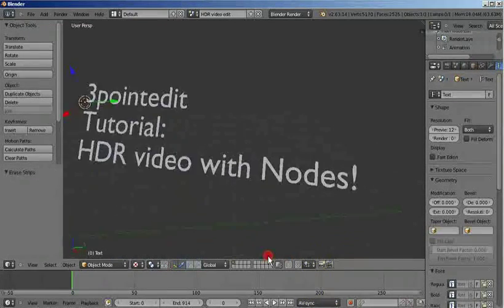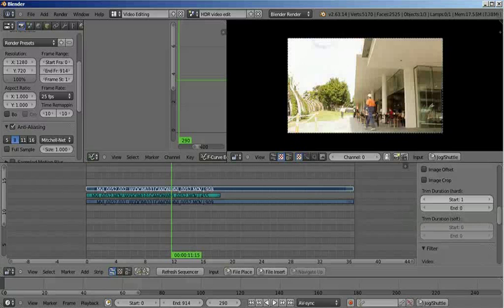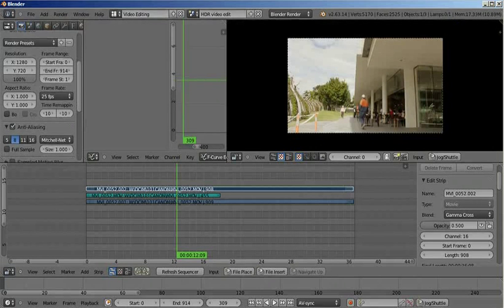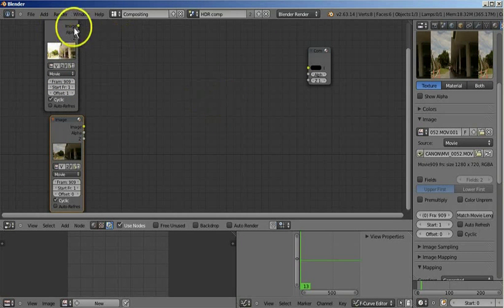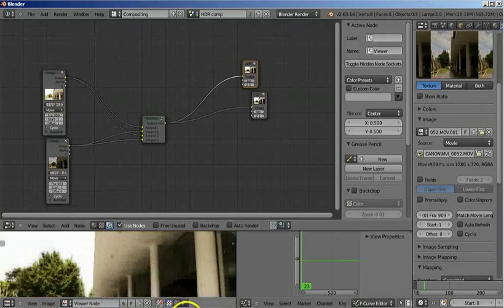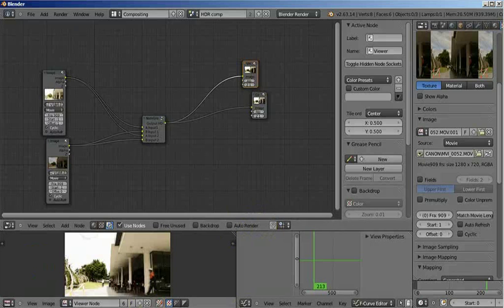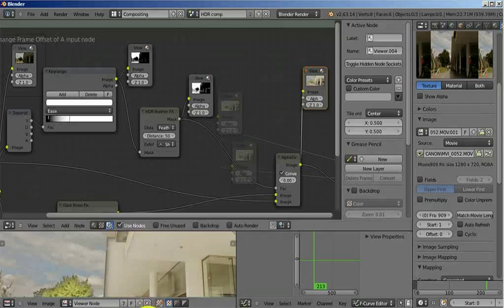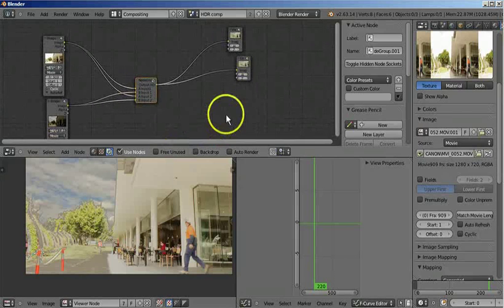HDR video Blender nodes tutorial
Using Magic Lantern firmware update for my Canon DSLR, I have recorded some High Dynamic Range video. Or video that has 2 exposures at (almost) the same time.
I have used the Blender 3D Compositor to:
1. split the frames in to light and dark streams
2. correct one stream
3. key the other stream over the first

to arrive at an image asociated with HDR effects, mixing 2 unique exposures at once.
In this tutorial I also touch on the VSE version of the effect where I simply mix the 2 streams to create an image with reduced luma clipping.

Finally I am sorry about the quality of the pictures in this tutorial and the strange placement of the cursor, I used screencastomatic and it did some weird resizing after recording.